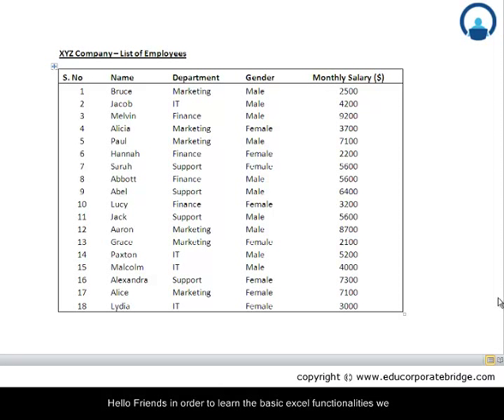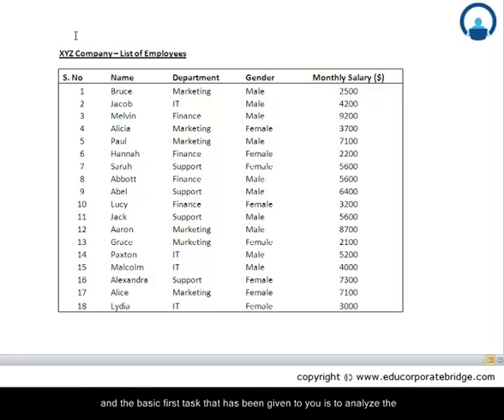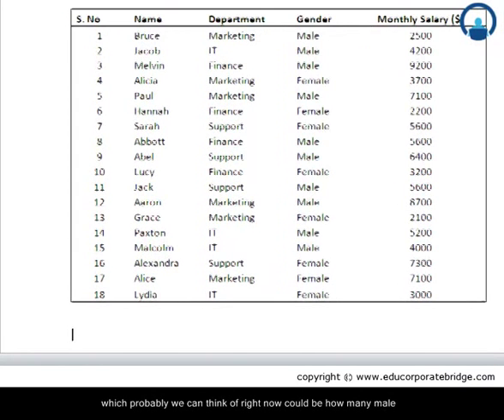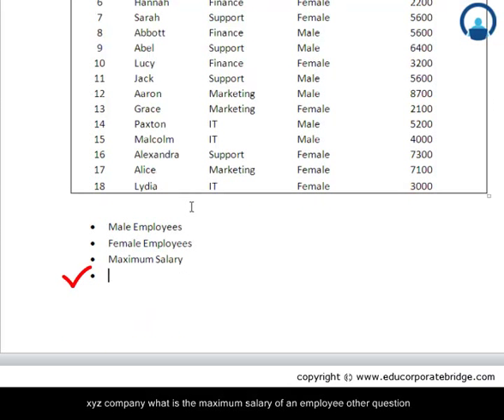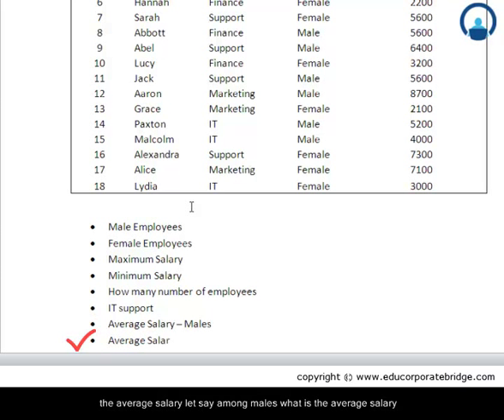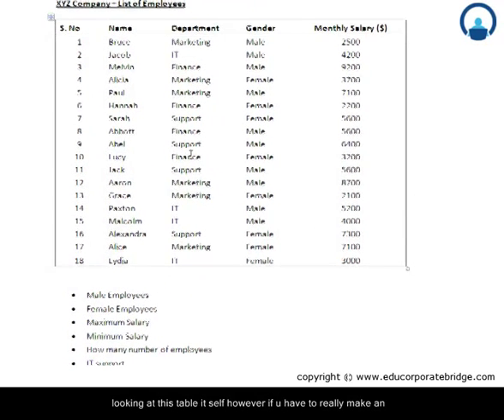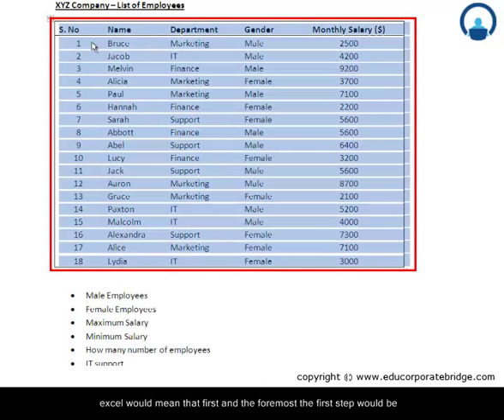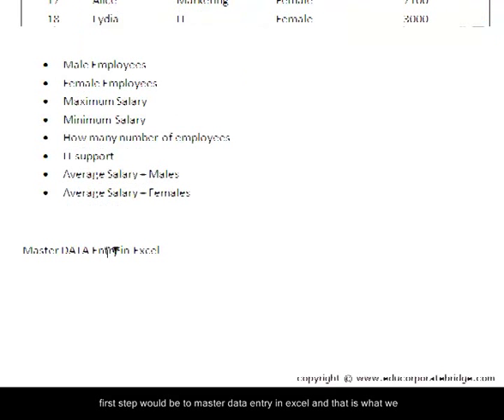How to use Excel - Case Study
1. We will learn Basic Excel funcationalities using case study methodology.
2. This video tutorial introduces us to an Organization employees data case study that will be referred for learning step by step excel